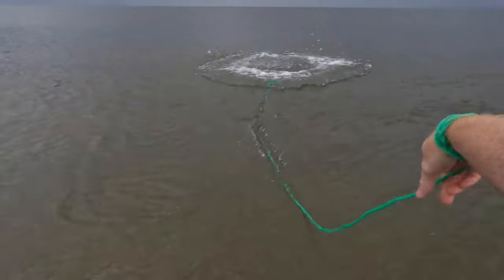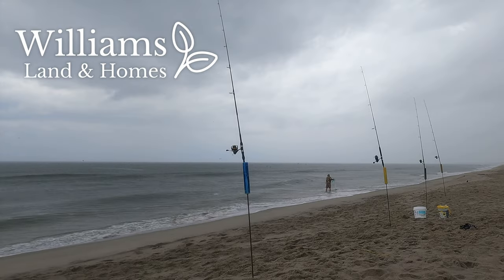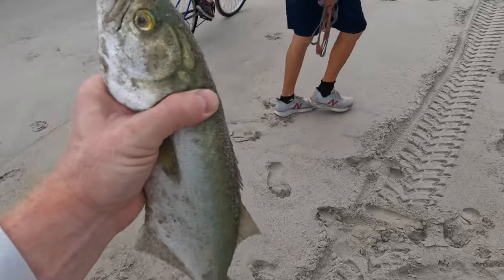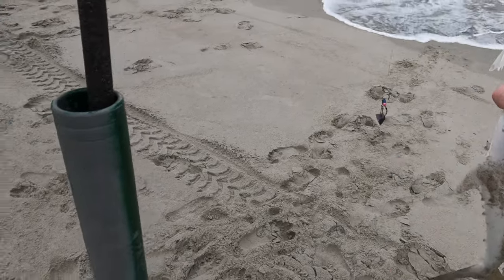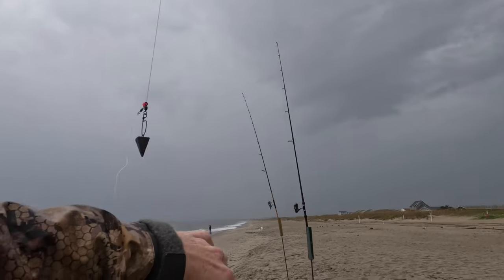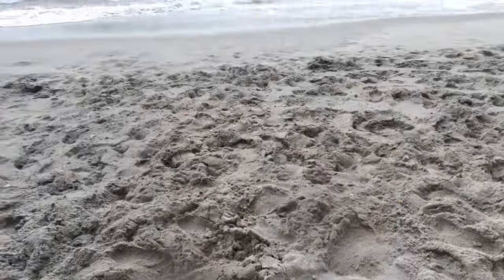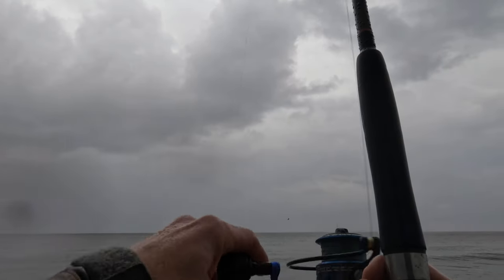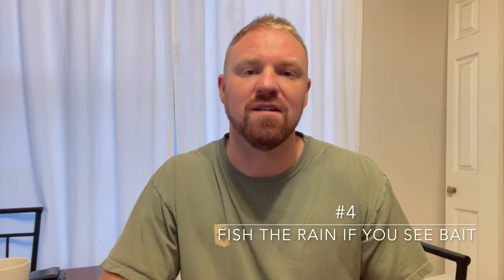Surf Fishing with BIG LIVE BAITS - *UNSTOPPABLE* in the Rain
In this video, I go surf fishing in Oak Island during a rain storm. Oak Island surf fishing is known for its myriad of fish species and on this particular day, I am targeting Spanish Mackerel and Drum from the surf with live baits.

Buy Reels Below:
Daiwa Legalis LT 3000
Penn Battle 3 5000
Shimano Nasci 3000